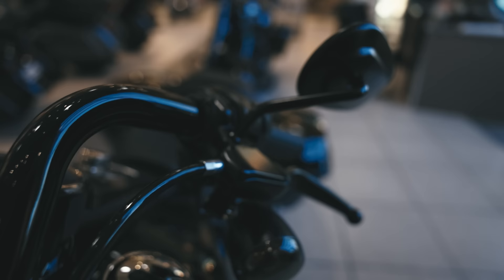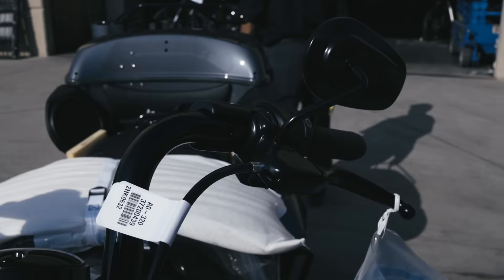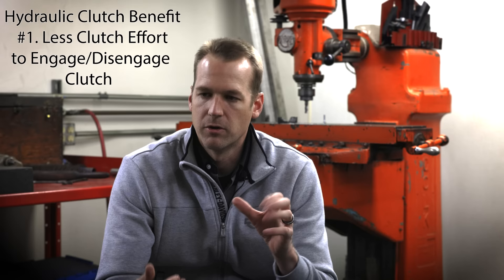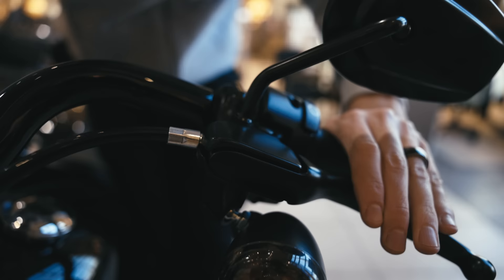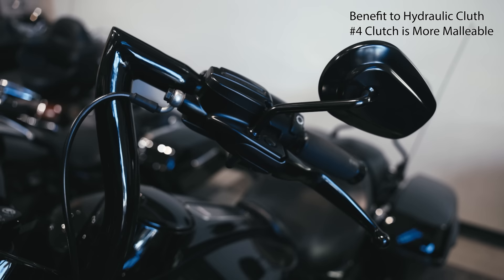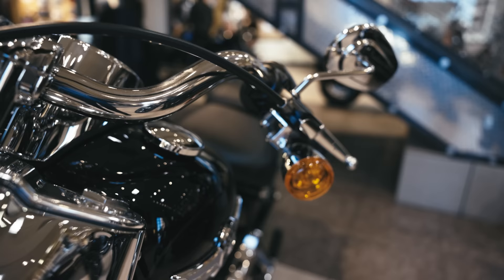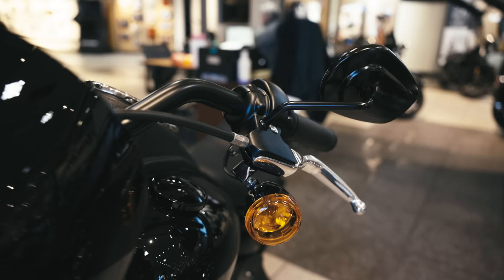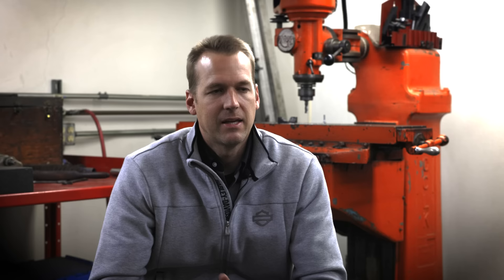Why Harley-Davidson Switched Back to a Cable Clutch on Touring Motorcycles│Pro's vs Con's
After 7 years of equipping the touring chassis motorcycles with a hydraulic clutch, Harley-Davidson has reverted back to a cable clutch. This is a highly debated topic on switch is better and what the motivation was behind this decision. Matt Laidlaw goes over the "pro's and con's" of each of these clutch mechanisms and weighs-in on why this decision was made.